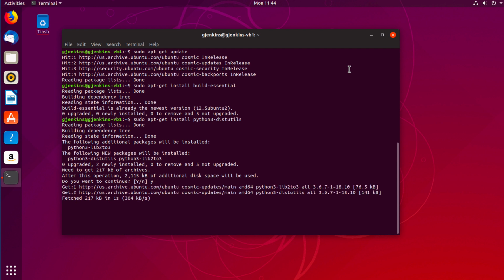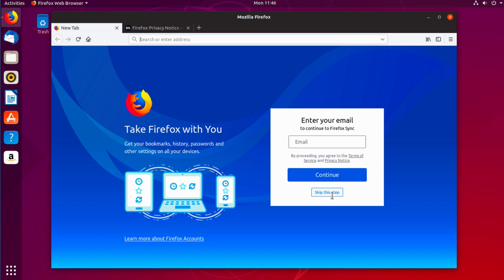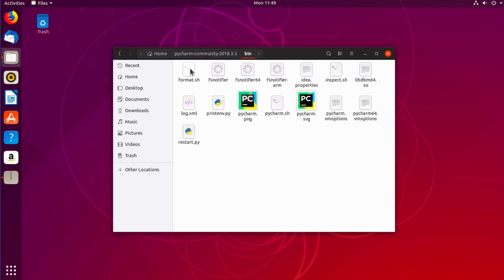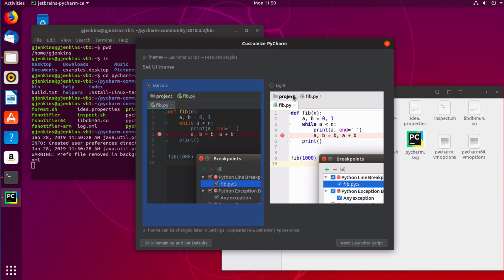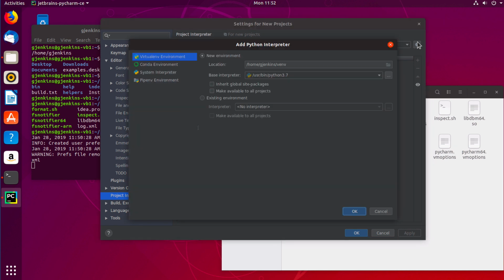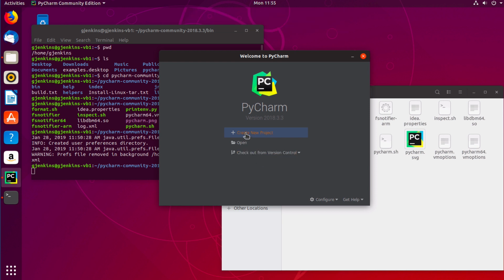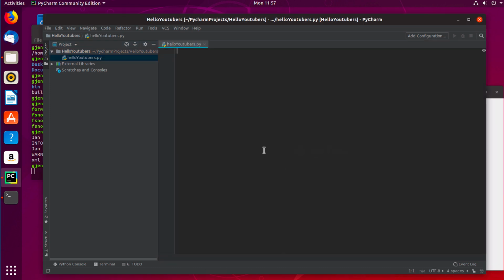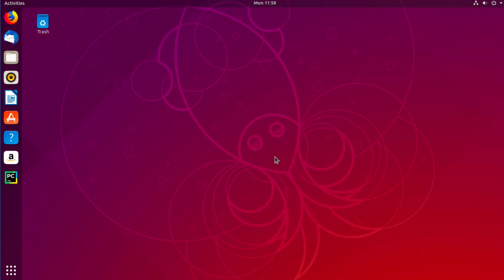From Install to running python with PyCharm on Ubuntu 18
I show you what you need to do to get PyCharm IDE by JetBrains working in desktop Ubuntu 18. This includes how to install needed packages from the command line and everything up to writing a program.
Terminal Commands:
sudo apt-get update
sudo apt-get install build-build-essential
sudo apt-get install python3-distutils